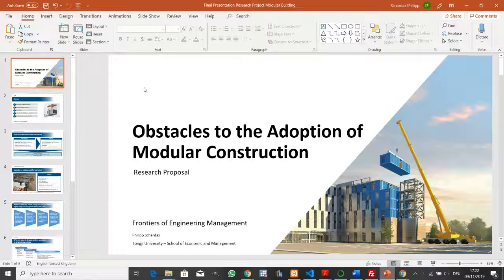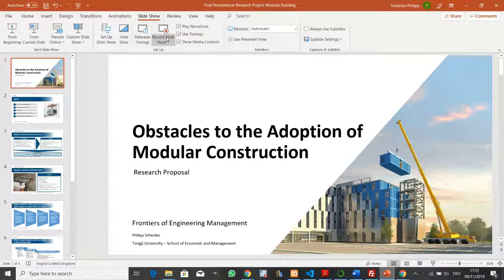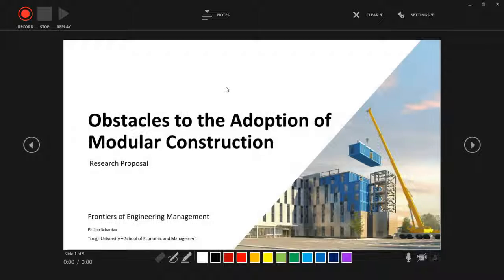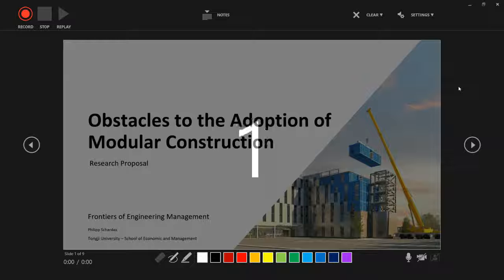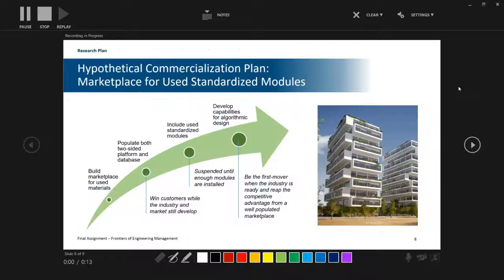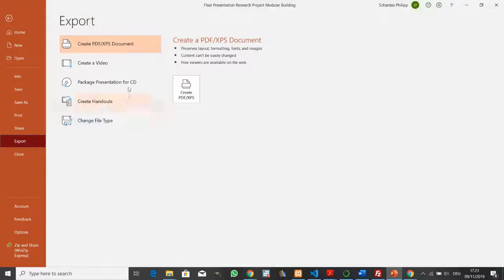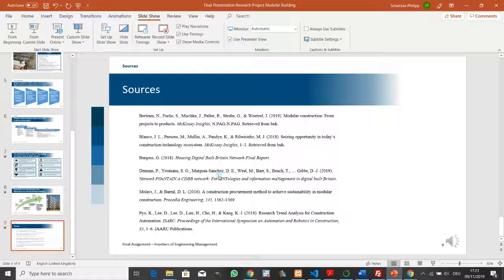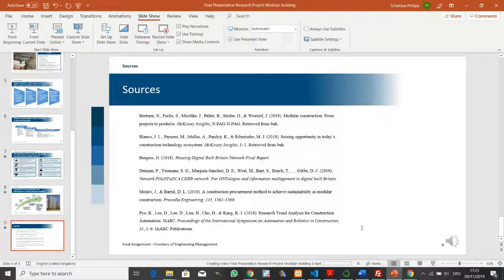How to record Powerpoint presentations (+Share them on YouTube)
Share your presentations directly with thousands of people on YouTube.

Learn how to record your Powerpoint presentations and export them to Video files.

Let me know what you think about the concept in your comments.